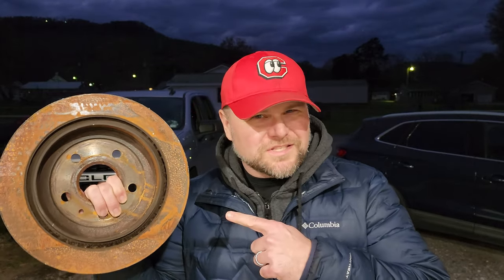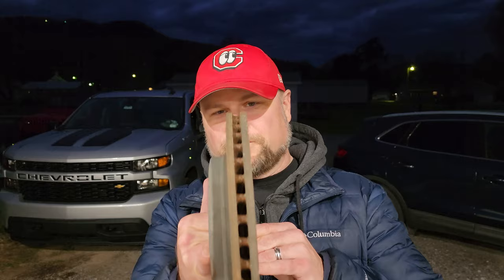Before you buy drilled and sloted rotors-watch this!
Simply add your Make and Model to the search engine to find the right parts for your vehicle.

Psalm 118:24 (NAS95) This is the day which the LORD has made; Let us rejoice and be glad in it.

Towing Specific Items:

Prodigy P2 Brake Controller

Curt 1400 lb Weight Distribution Hitch with sway control

Curt 1,000 lb Weight Distribution Hitch with Sway Control (Most commonly used)

Curt Secondary Friction Sway Control

Moly Fortified Gray Grease Valvoline (for the hitch ball and hitch spring bars) 20

Sherline 2,000 lb Tongue Weight Scale

K-Source Snap and Zap slip on tow mirror for 2019 and up GM trucks without factory tow mirrors.

Folding 4 way lug wrench